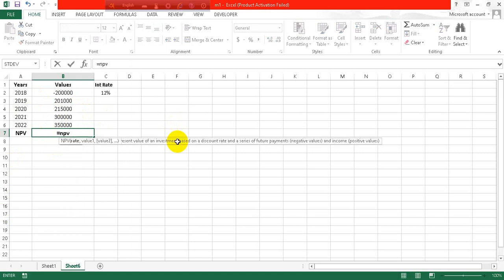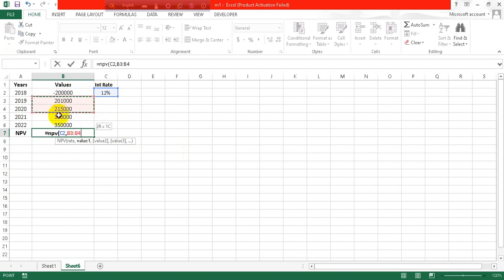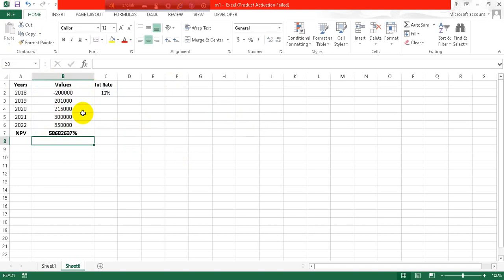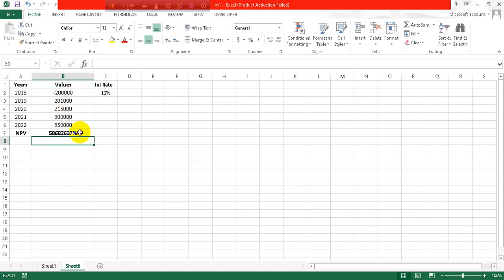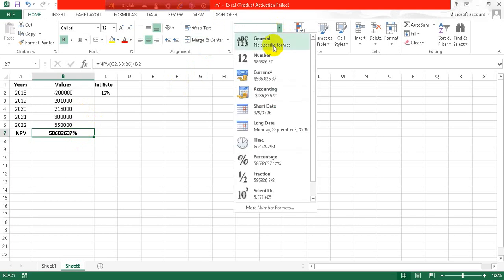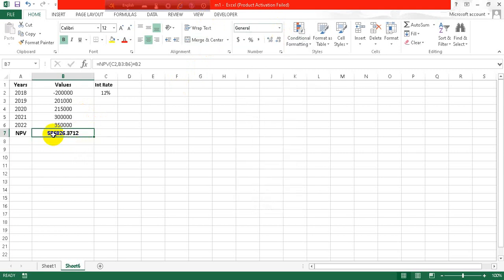How to calculate npv in excel 2024 | Initial Solution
Hello, My Dear Friends, !! In this video, I will show you how to calculate npv in Excel. Watch the video till the end Thanks.

Here,s How to calculate npv in Excel :
Step 1: Excel NPV function.
Step 2: The NPV function in Excel returns the net present value of an investment based on a discount or interest rate and a series of future cash flows.
Step 3: The syntax of the Excel NPV function is as follows: NPV(rate, value1, [value2], …)

Chapters:
0:00  Introduction
0:12  Calculate npv in Excel
1:27  Happy Ending